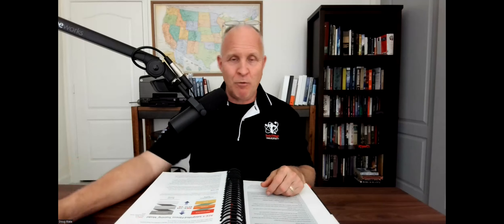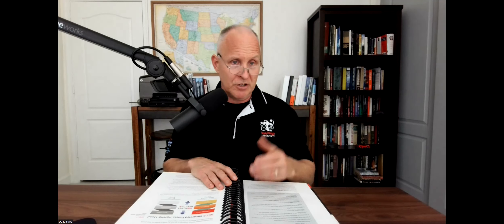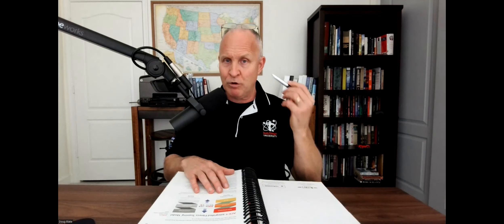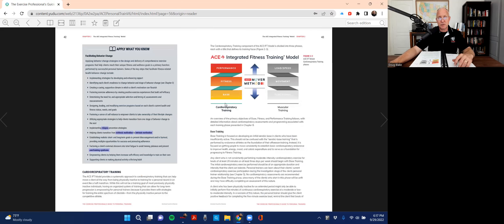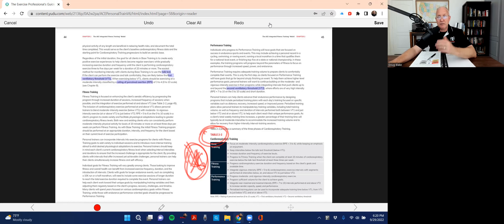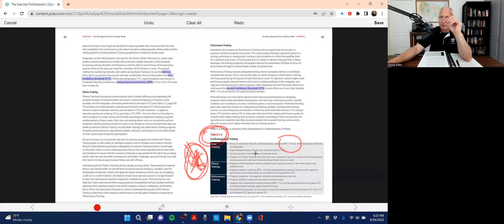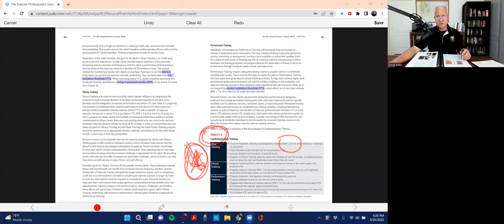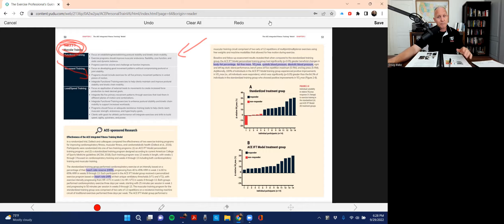ACE Exam Study: Exam Tips From Chapter 2: IFT Training Model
Prof. Doug Blake from Body Design University is here to explain Exam Tips From Chapter 2: IFT Training Model!

We have helped more students pass the ACE Exam than any other school worldwide!